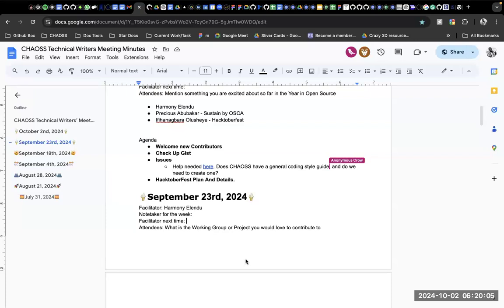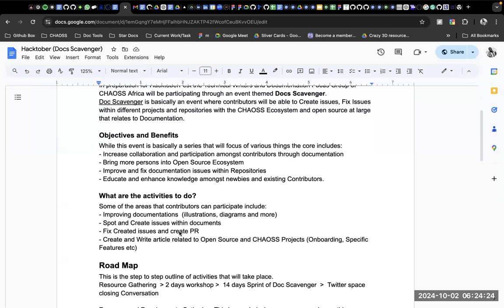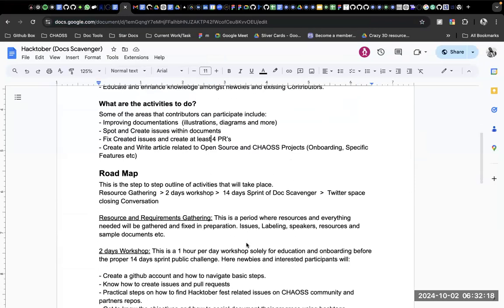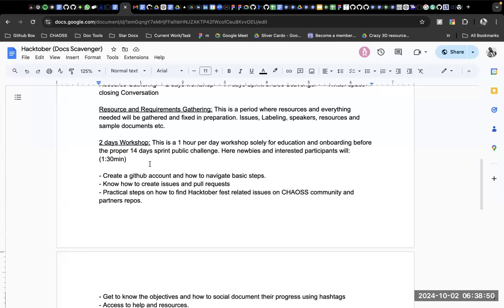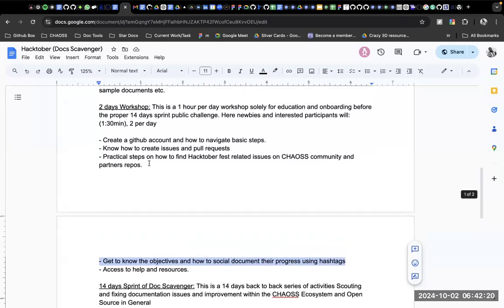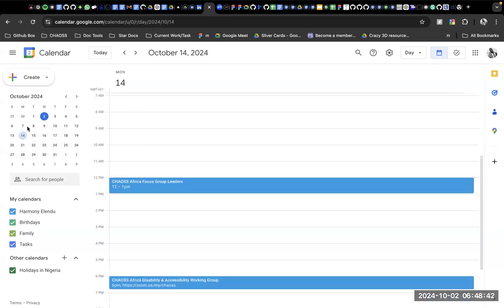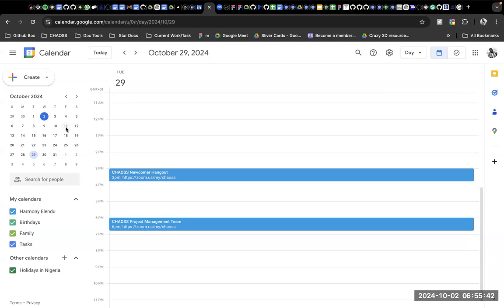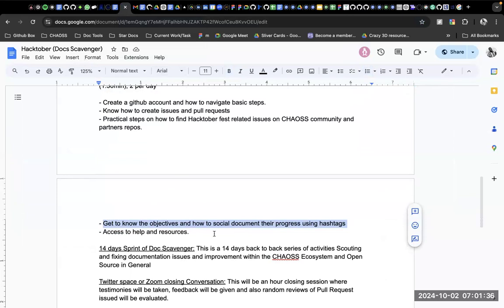CHAOSS Technical Writing Working Group, October 2, 2024